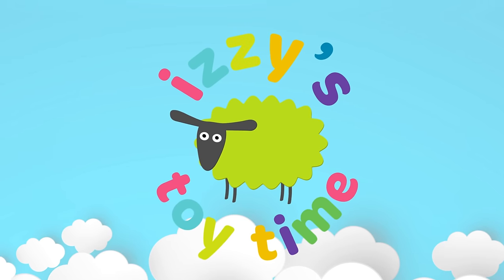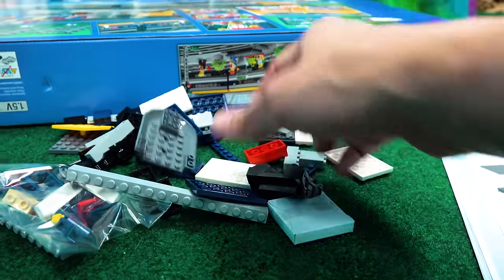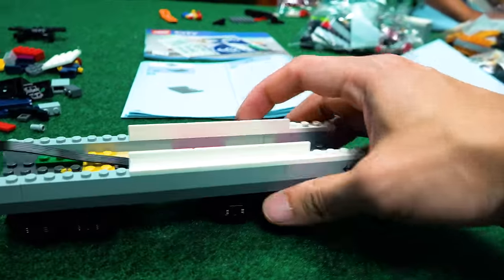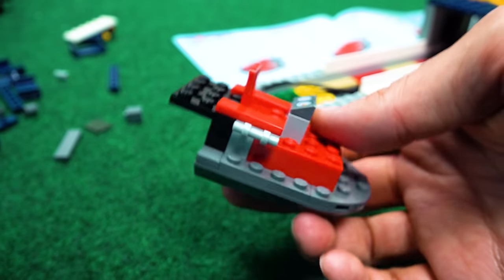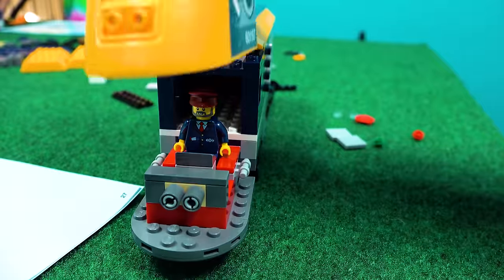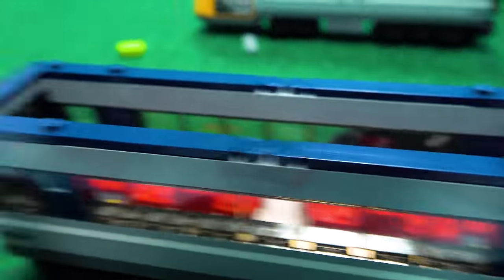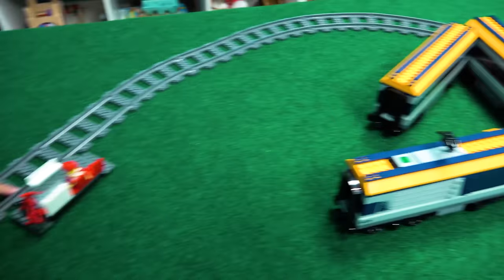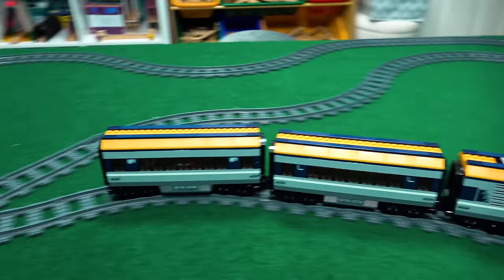LEGO PASSENGER TRAIN!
Hi guys! We have something super special in store today! Check out this LEGO Passenger Train!  Enjoy!